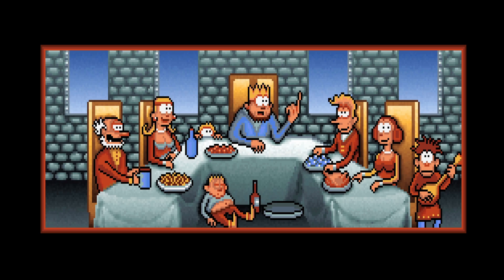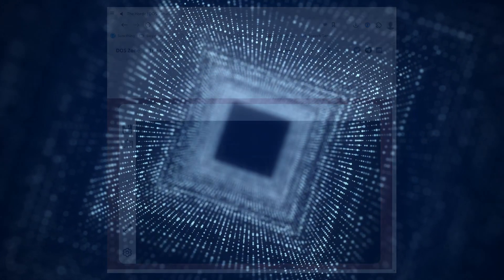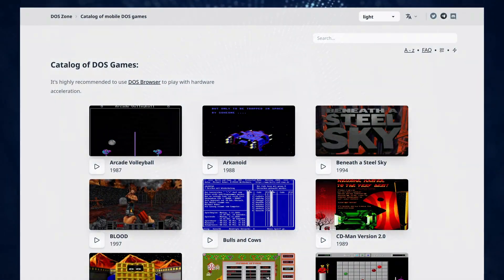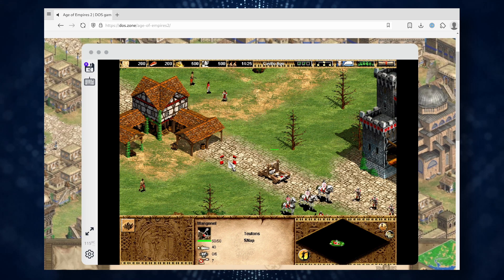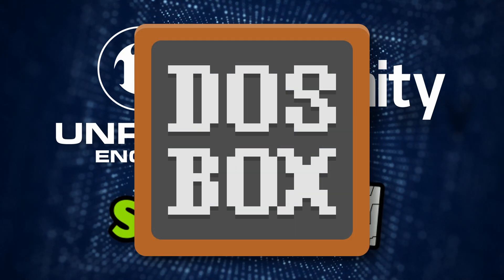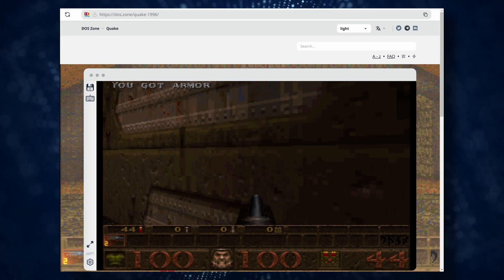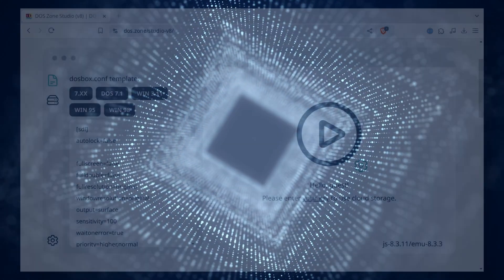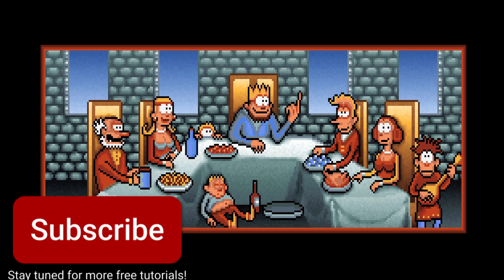DOS Games in Browser - DOS.zone